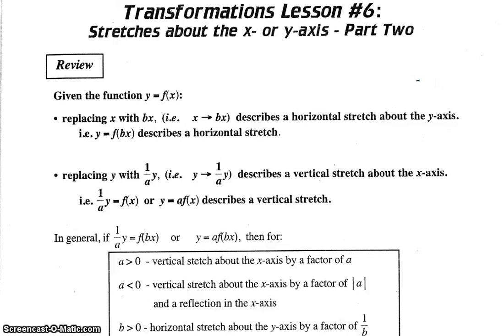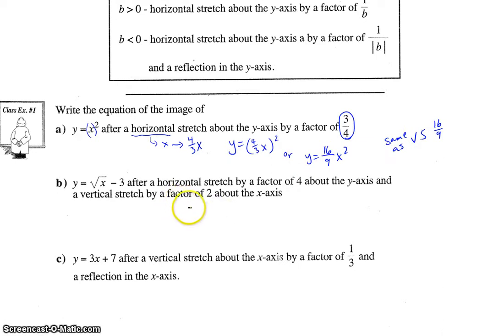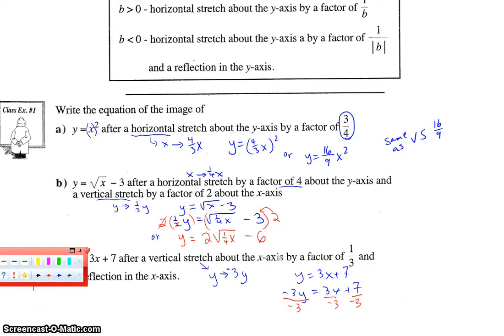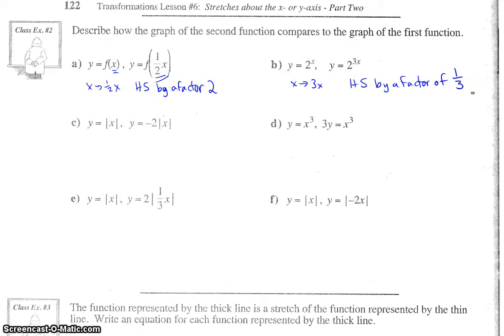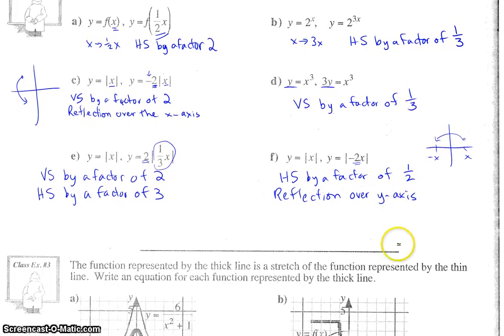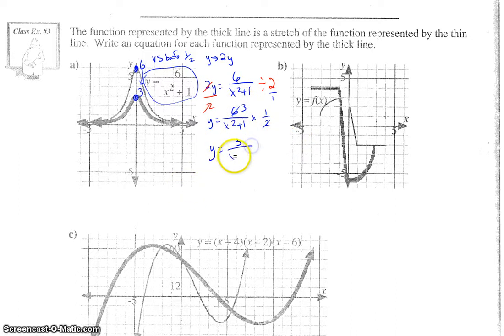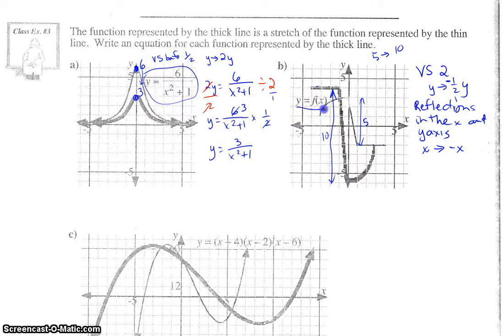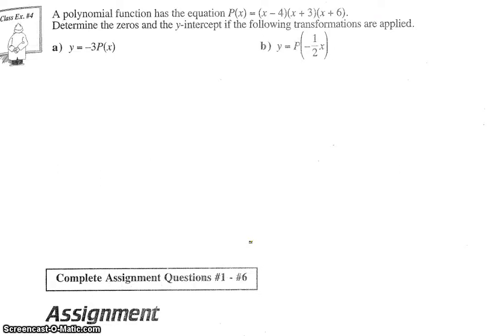Transformations Lesson 6 Part 1